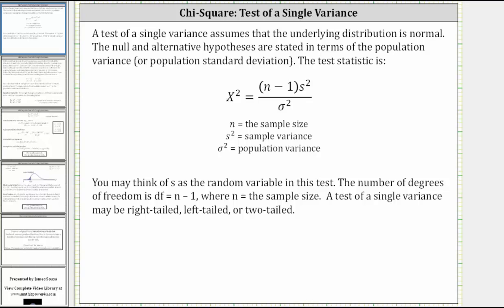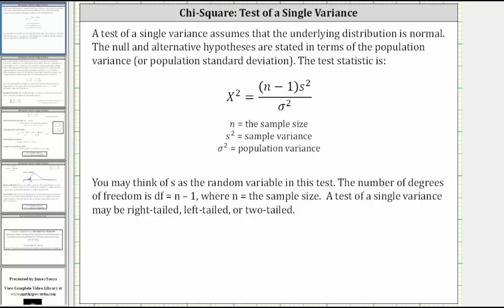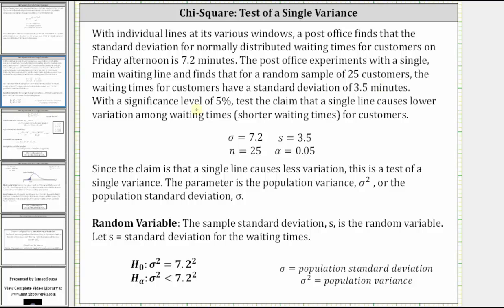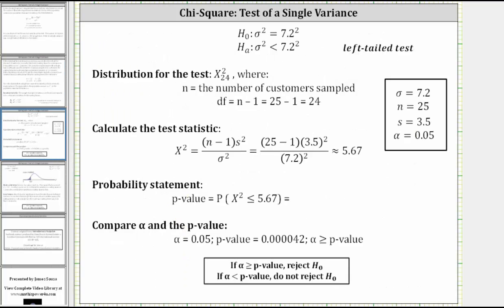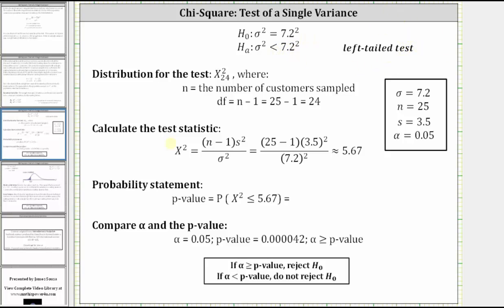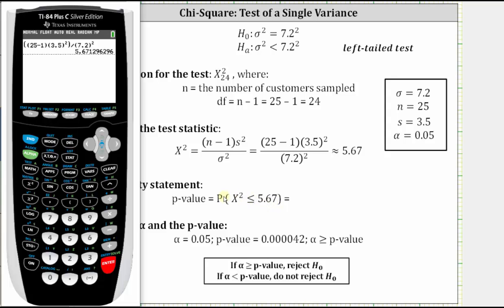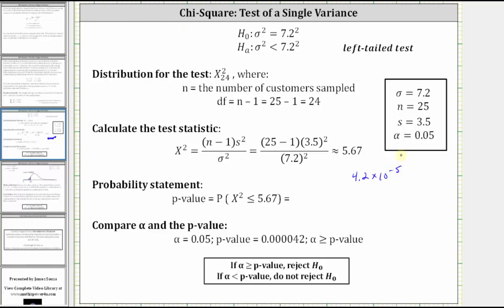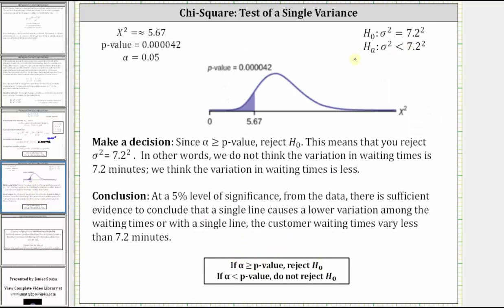Chi-Square Distribution: Test of a Single Variance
This lesson explains how to perform a test for a single variance.